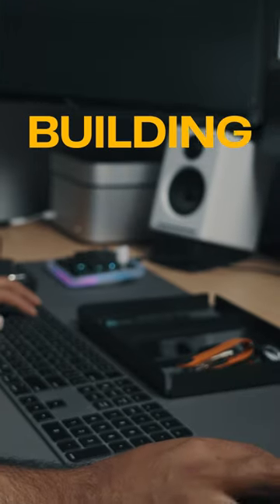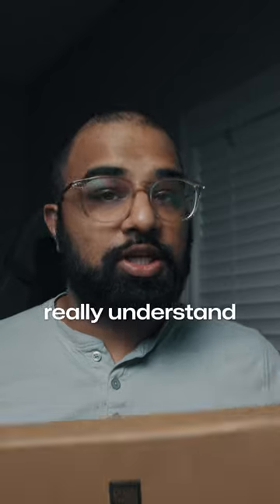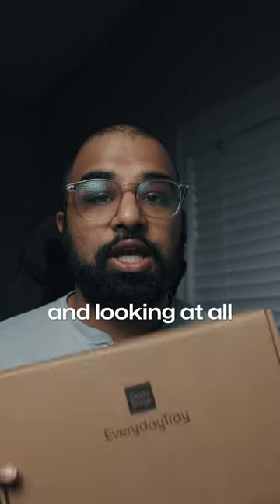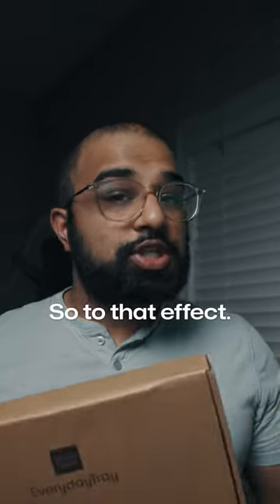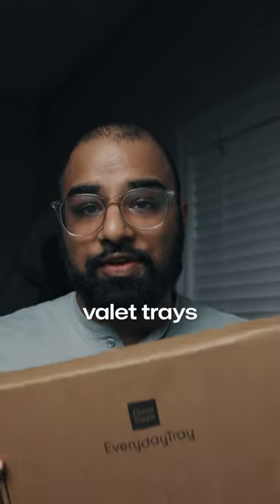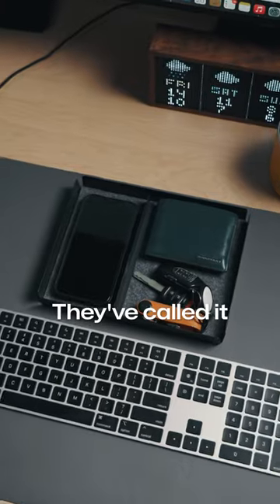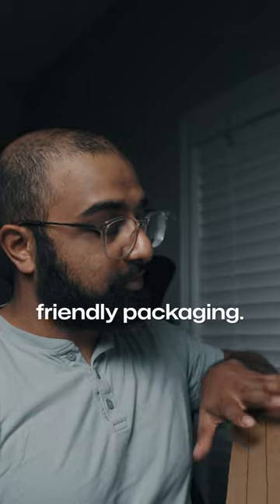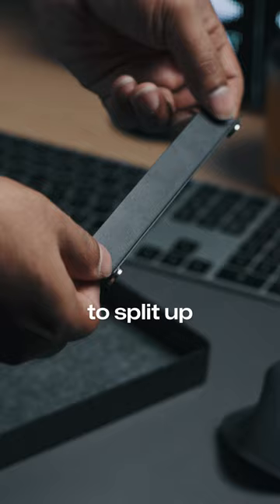Tray Product Review: Daily Sleek Everyday Tray edition